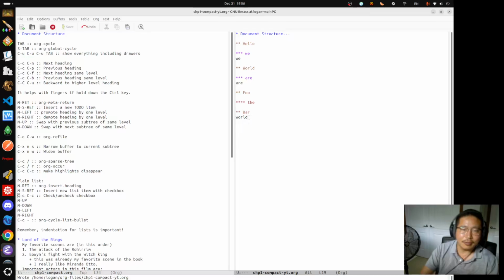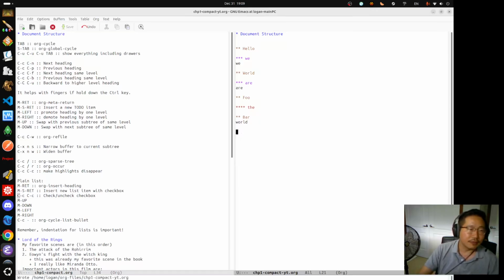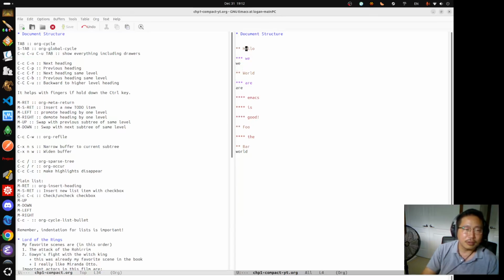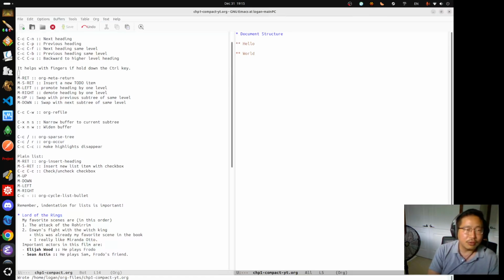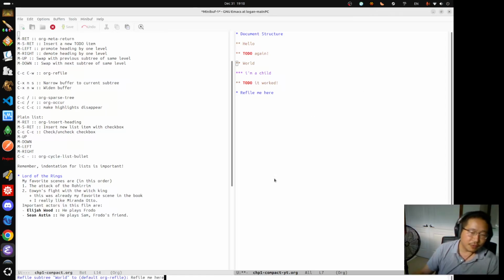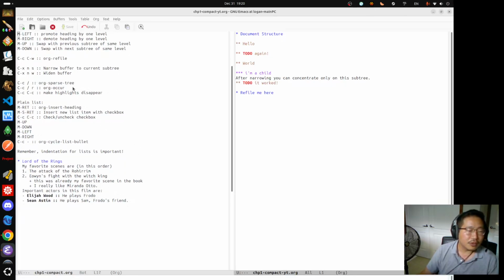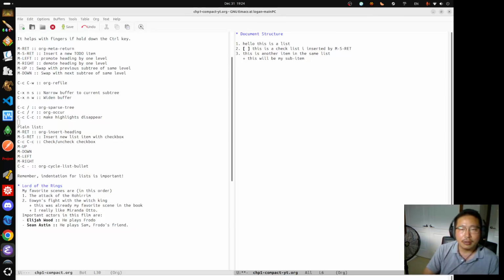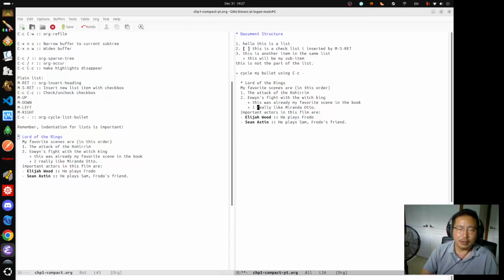Org mode Document Structure key sequences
In this video, I go through all the key sequences from the Document Structure chapter of the compact Org mode manual.